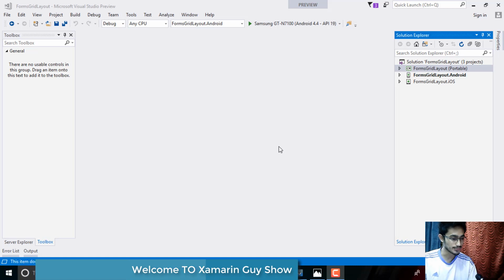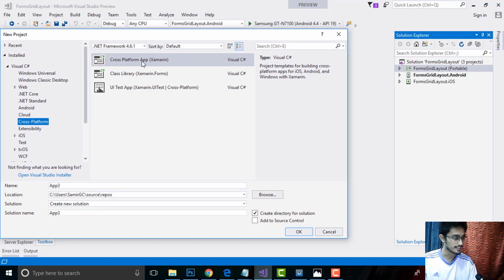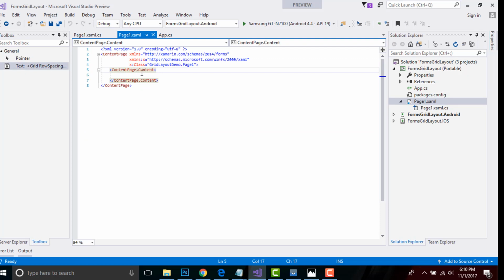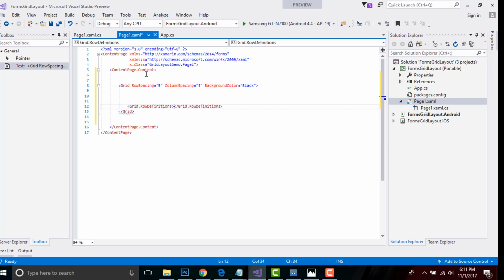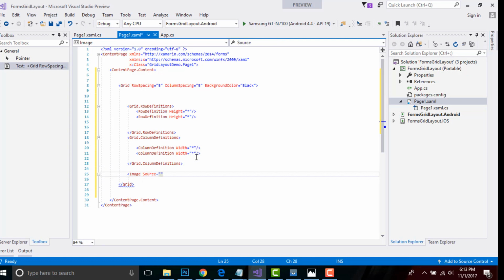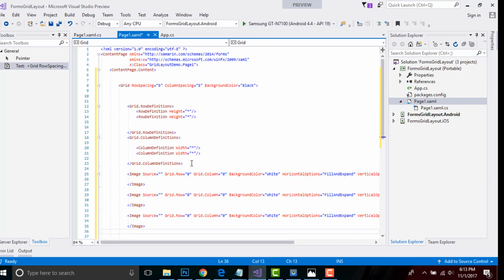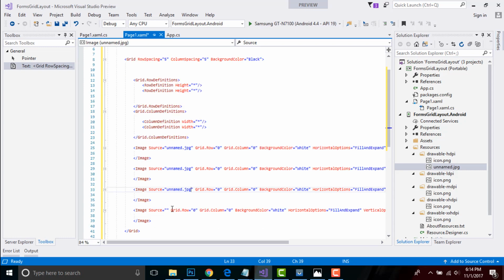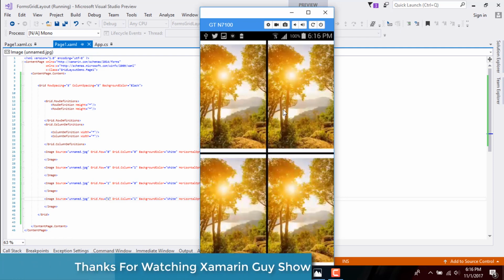Xamarin Forms Grid View [Tutorial 39]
If problem comment it down below.

Your small payment will help me to make free tutorials lifetime